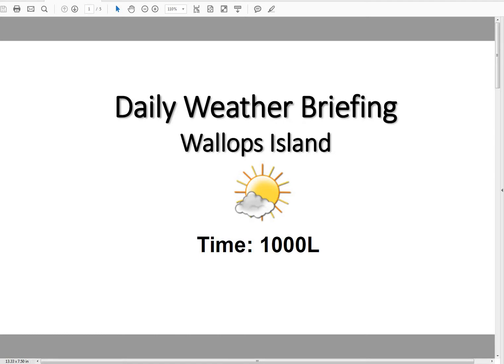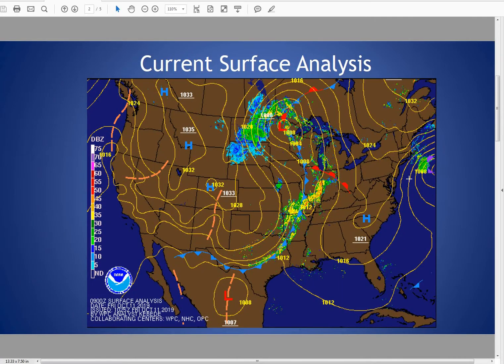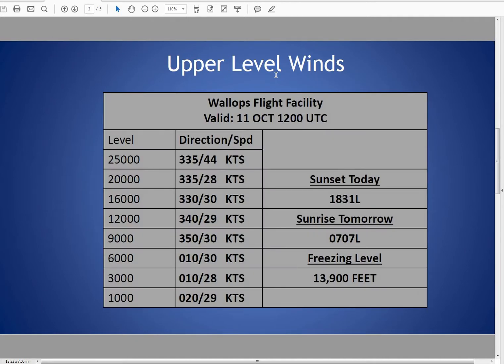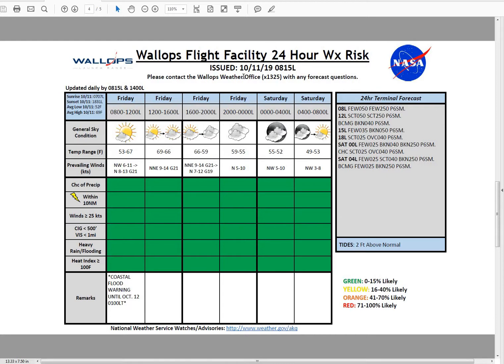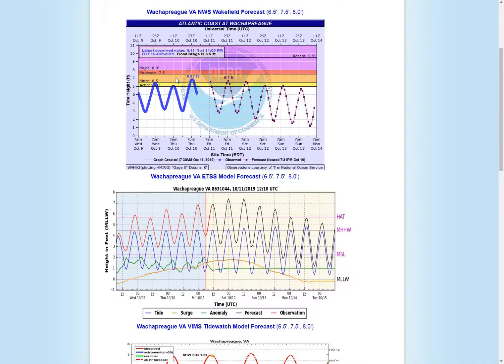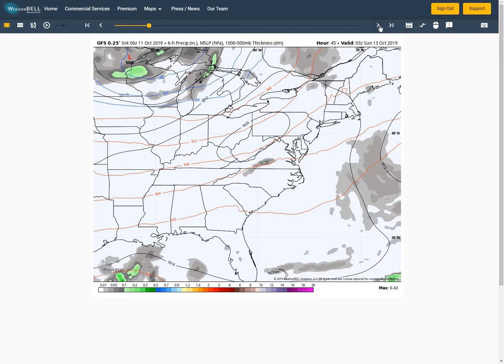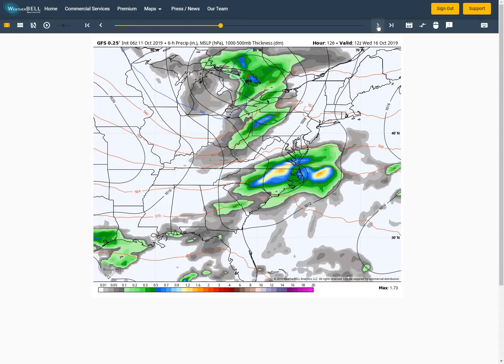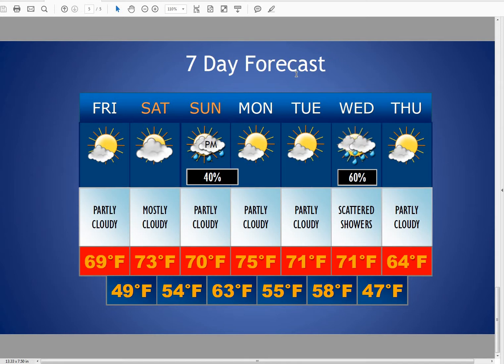1000L 10 11 19